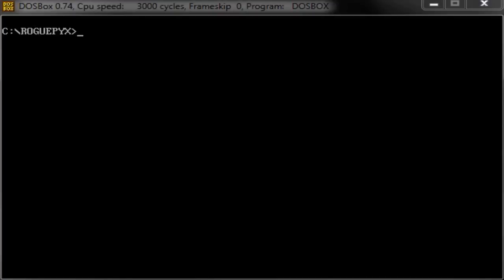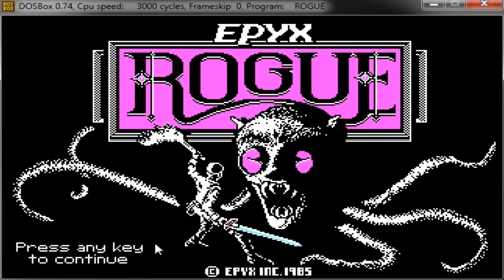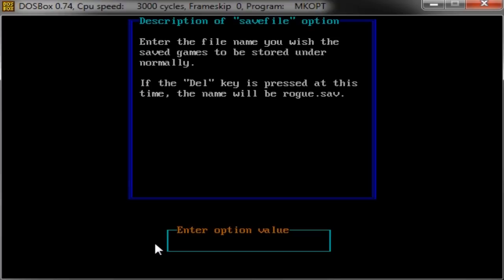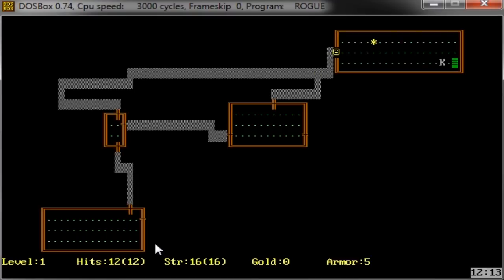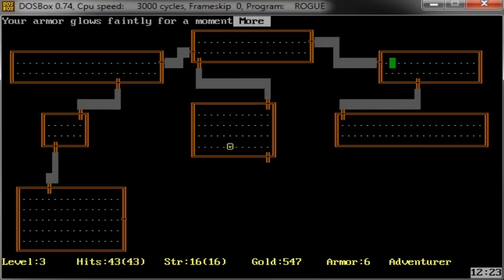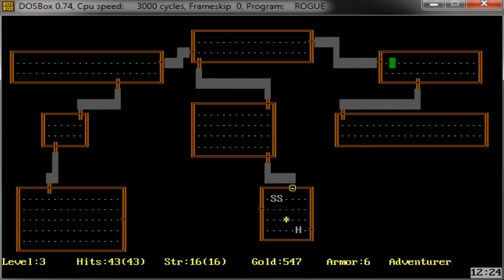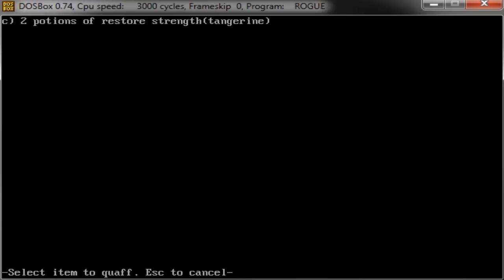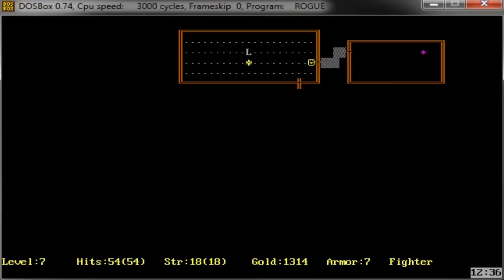AstroNerdBoy plays Epyx Rogue (1985) ASCII RPG for IBM PC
All audio glitches, courtesy of Microsoft Windows Media Encoder.

I set up and play my old, DOS-based, Epyx Rogue RPG video game from 1985, using the DOSBox emulator to play.  This was the first video game for the PC that I ever owned. The game has infinite playability as the levels are all randomly generated. The graphics (sans he splash page and its awesome 4 bit CGA image) are ASCII, but despite this, the game is still fun and possibly the most challenging game you'll ever play, thanks to it being designed to make it nearly impossible for you to win. ^_^

Some highlights -- I make it to level 17, and I nearly starve to death.

The history of Rogue and its spinoffs, as well as a free (abandonware) copy of said games can be found